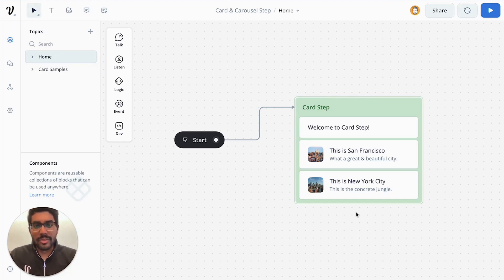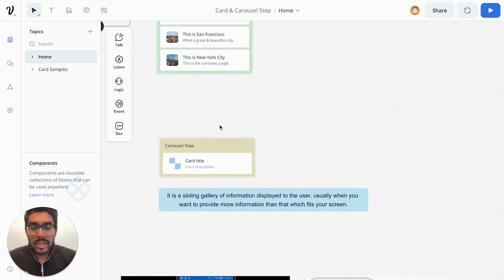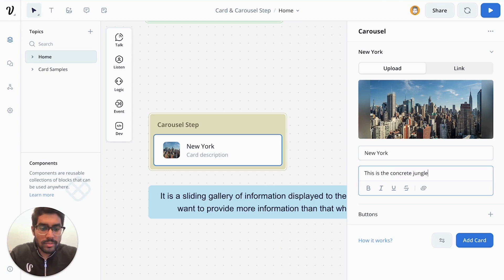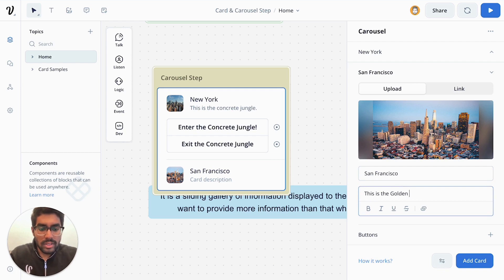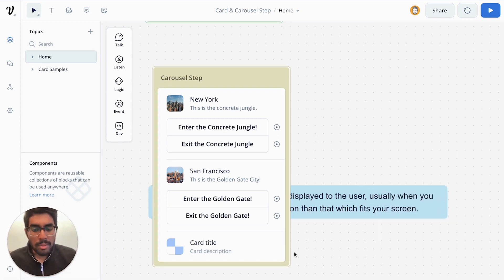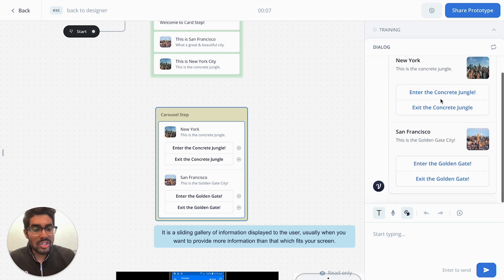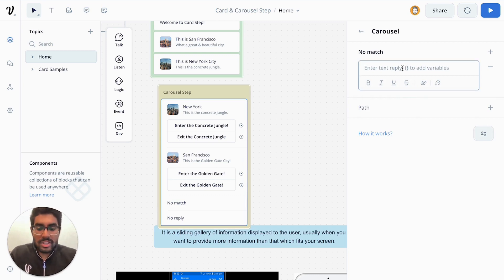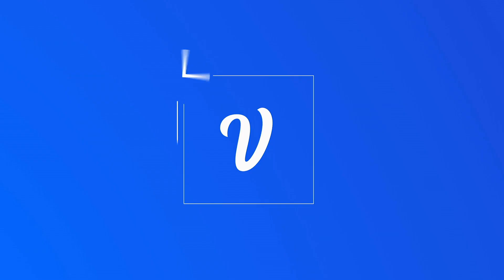Intro to Voiceflow | Carousel Step - Creating Carousels & Galleries for your Chatbot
In this video, we will show you how to build Carousels, a popular industry-standard chatbot slider/gallery of Cards, complete with buttons and images in the Voiceflow Creator tool for your designs.

The Carousel Step will allow you to provide a user-friendly scrollable on-screen gallery of cards, in-line with the chatbot conversation experience & interface, either on a screen-based device or on mobile.

Cards support multiple modalities and can be configured with any combination of image, title, description and buttons.

The Carousel Step lets you display a selection or gallery of cards to your end users via a carousel (slider/gallery of cards) or list.

You can give your carousels multiple cards with their own titles, images & descriptions, buttons/options for your users to select, at any time! Leverage this powerful new way to build chatbots on Voiceflow.

Voiceflow is a visual assistant & chatbot/conversation design platform with natural language understanding (NLU) capabilities, deploying to production/live environments and any deep business integrations.

Great conversations start with Voiceflow. Easily design, prototype, and launch assistants & conversations, voice and chat experiences – whether you're building for your website or web chat, IVR or Call Center, mobile app integration, in-car assistants, Amazon Alexa, Google Assistant/Google Home, or any other conversational assistant & channel.

Your guide: Tahsim Ahmed, Voiceflow